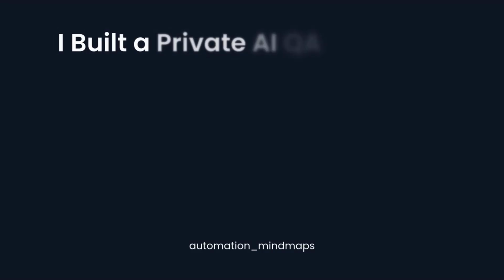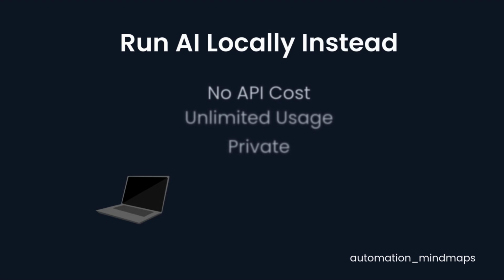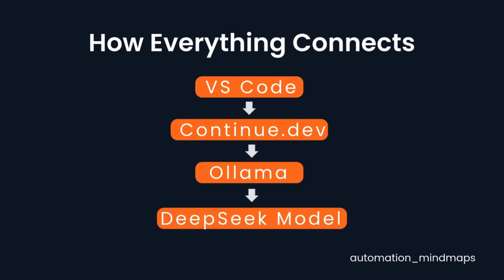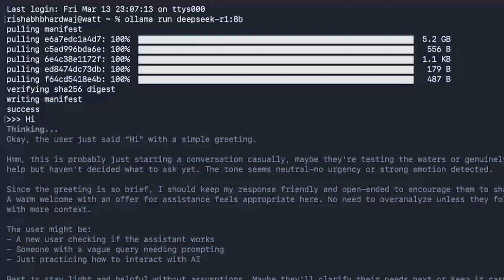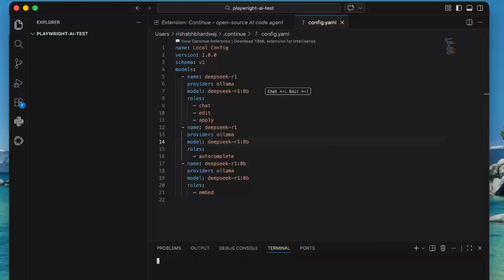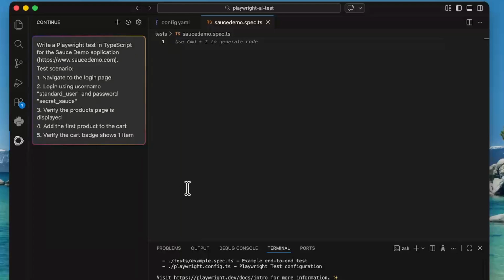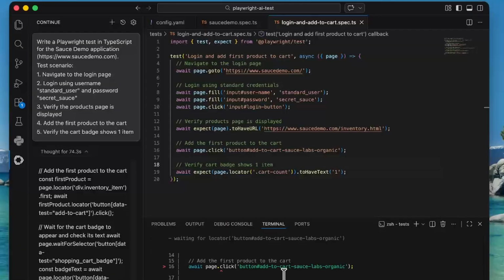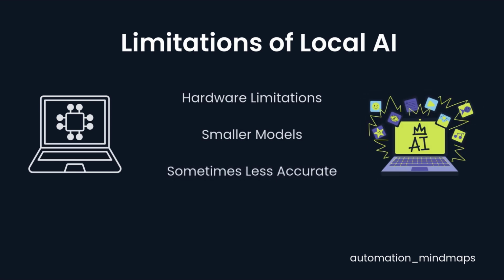I Built a Private AI QA Assistant for $0 (Local AI for Automation Testing)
In this video, I show how to build a Private AI QA Assistant that runs locally on your laptop using Ollama, DeepSeek R1, and Continue.dev.
This setup allows automation testers and QA engineers to generate Playwright automation tests, test cases, and debugging suggestions using AI without sending code to the cloud.
Unlike tools like ChatGPT or Claude, this solution runs completely locally, which means:
• No privacy concerns
• Unlimited usage
In the demo, I show how AI can:
✔ Generate Playwright automation tests
✔ Analyze UI elements
✔ Fix failing test scripts
✔ Help debug automation tests
We will build this using the following tools:
• Ollama (run AI models locally)
• DeepSeek R1 (reasoning model)
• Continue.dev (AI coding assistant for VS Code)
• Playwright (automation framework)
This approach is perfect for QA engineers, automation testers, SDET engineers, and developers who want to start using AI in software testing workflows.

Tools Used
Ollama
DeepSeek R1
Continue.dev
Playwright

Chapters
0:00 Intro
0:28 AI for automation testing
0:48 Problem with cloud AI tools
1:10 Run AI Locally
1:30 Local AI Stack
2:22 Download and Install Ollama and Deepseek
3:22 Configuring Continue in VS Code
4:54 Generating tests using AI
7:05 Local AI vs Cloud AI
7:18 Local AI limitations

AI Test Case Generators
AI Flaky Test Analyzers
AI QA Agents
Automation Frameworks